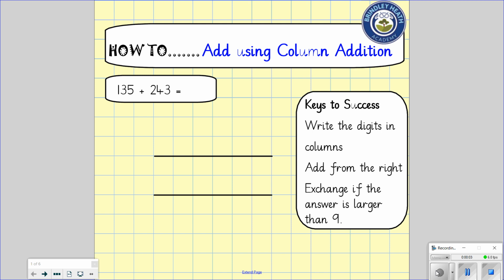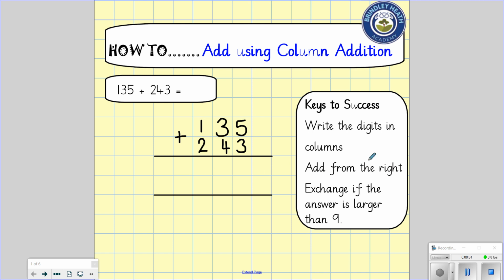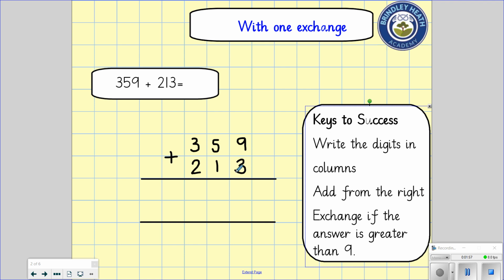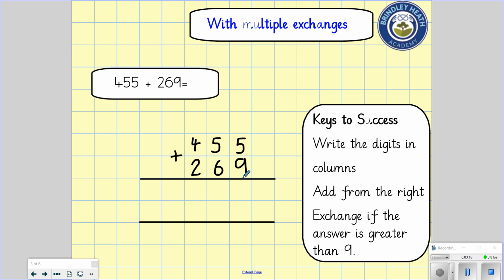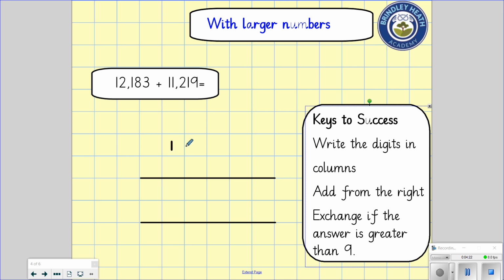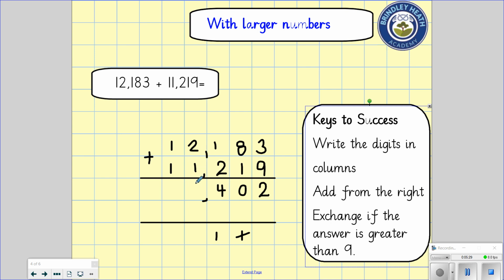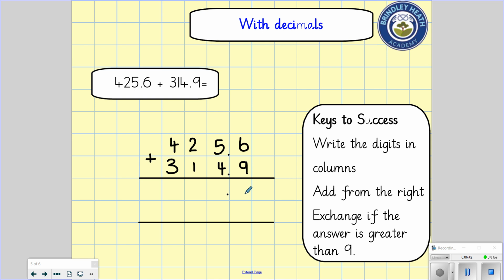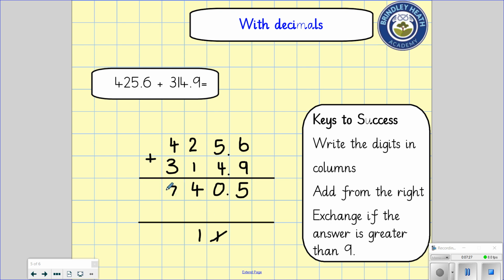Column Addition Video